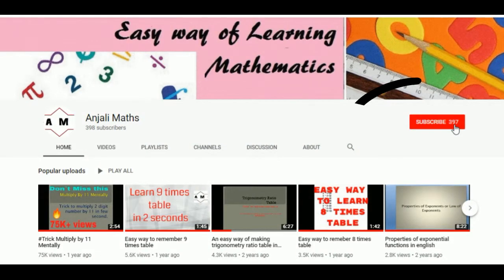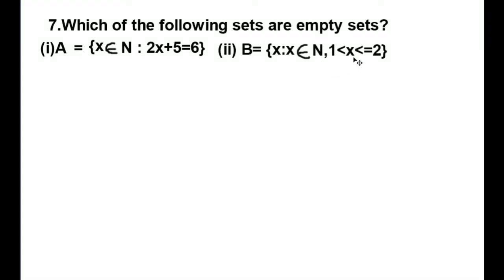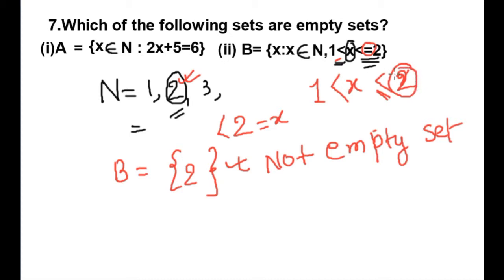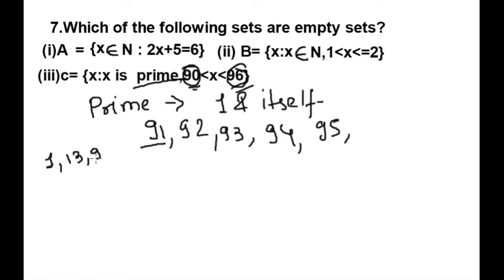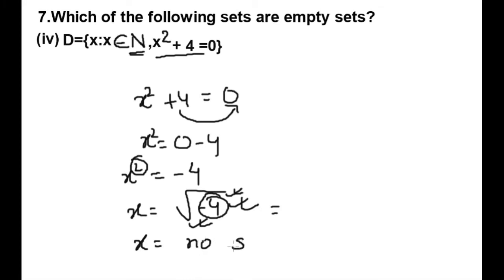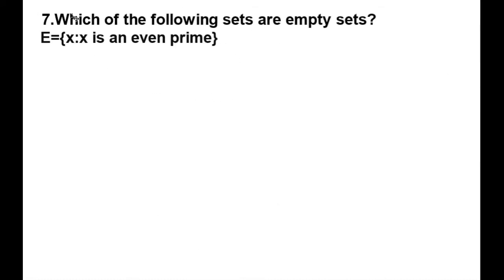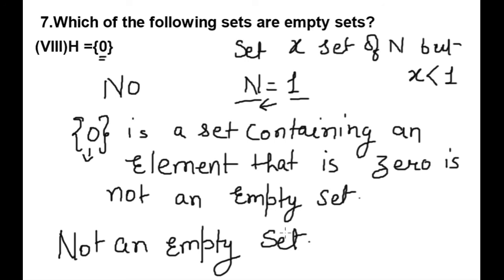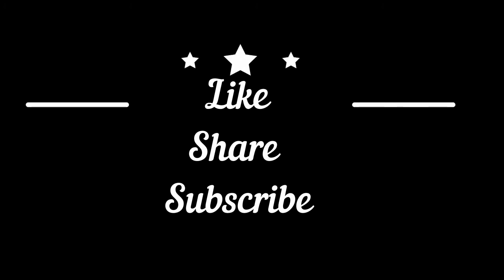Sets Exercise 1A/ Quest 7 solution/R S Aggarwal solution/ Class 11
In this video, you can see the solution of question number 7 of sets--exercise 1A

Your query:
Solution of Sets Exercise 1A .